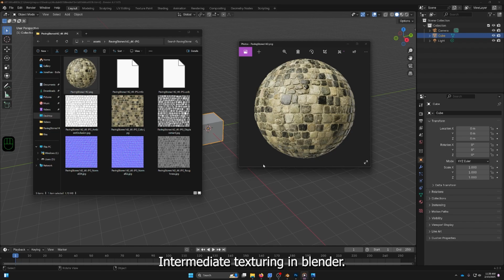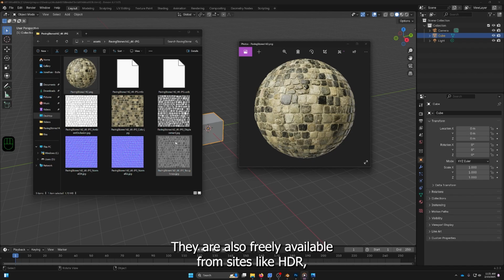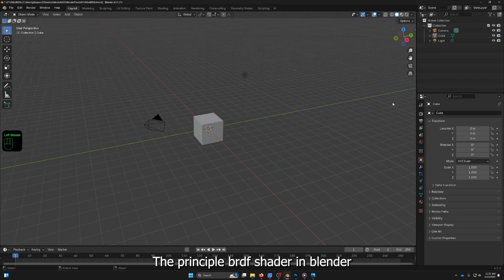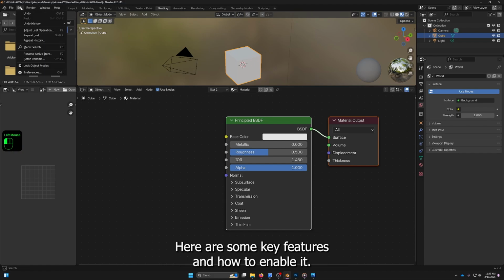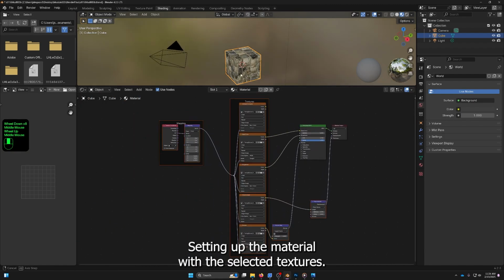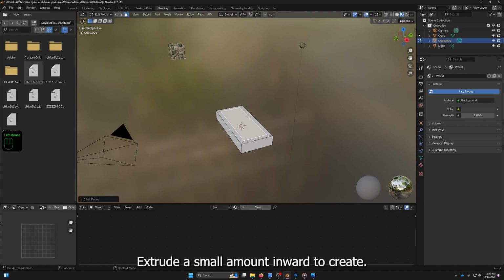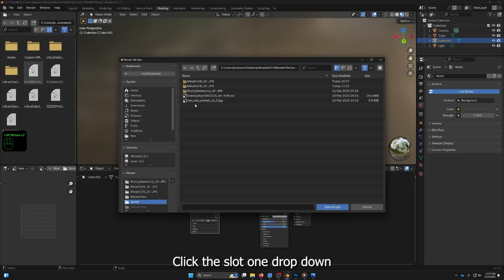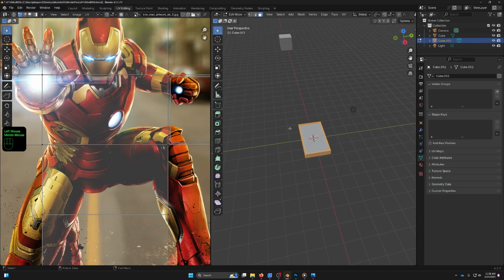ID116 Module 003 Video 2 Intermediate Texturing in Blender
In this video I discuss PBR textures, Node Wrangler, and more.
-Jon Simpson
Spring 2025